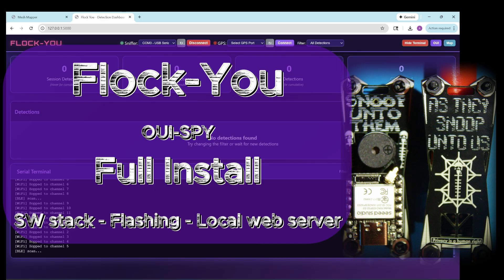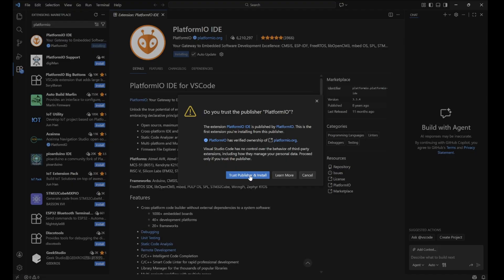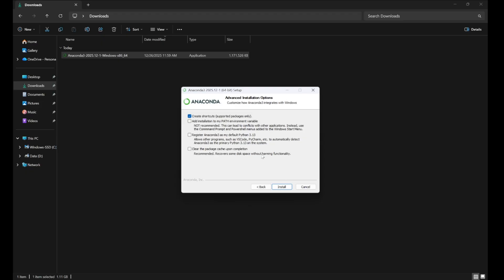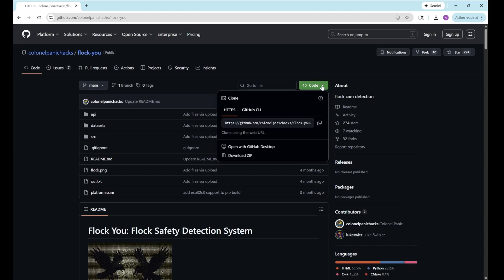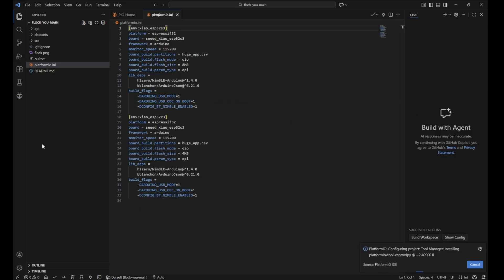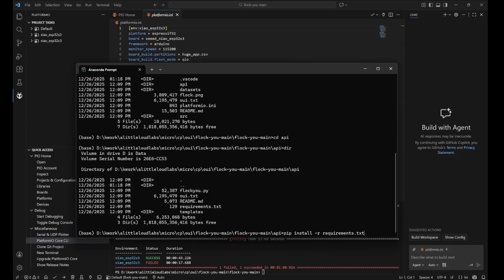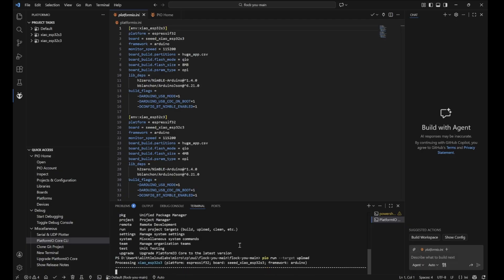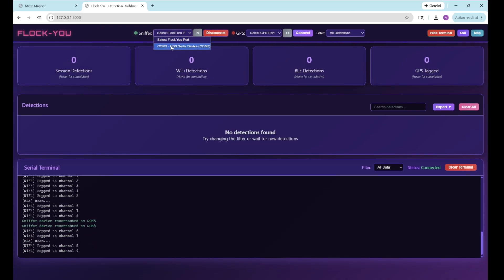Flock-You full install, a firmware for the OUI SPY to detect cameras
This video will show you step by step how to install all of the tools you need, compile, deploy the firmware and run the local web interface for Flock-You on the OUI spy by Colonel Panic. This is intended for everyone but I try not to assume any prior experience, we will not go into detail or theory, just a direct path to getting you running. If you get stuck reach out and I can try to help, parts have high playback speed so be patient as your install will definitely take longer.

0:00 Intro
0:25 Visual Studio Code
1:07 PlatformIO
1:38 Anaconda
3:30 Get the Firmware
4:12 Load PlatformIO project
4:54 Install GIT client
5:40 Prepare Python
6:17 Compile and Deploy
7:02 Launch web Client